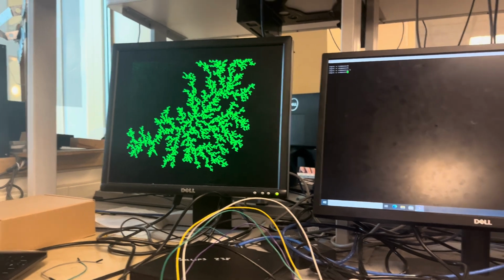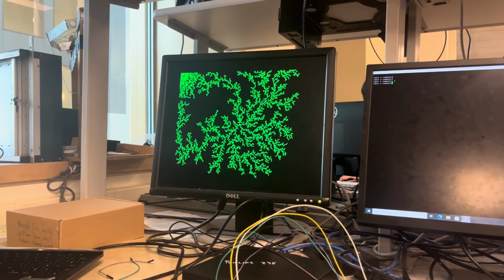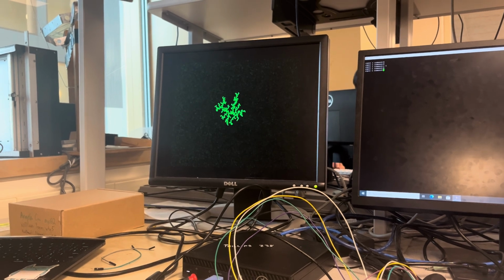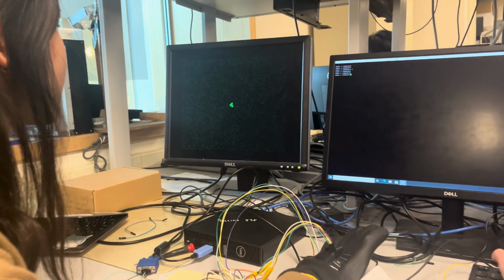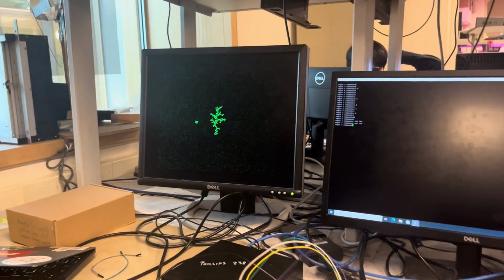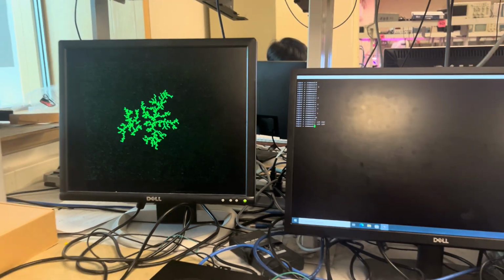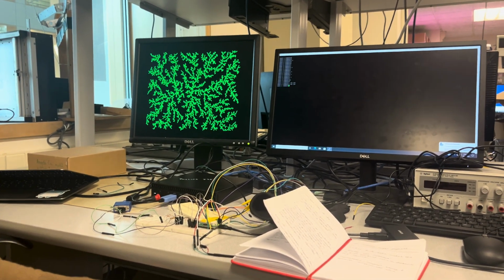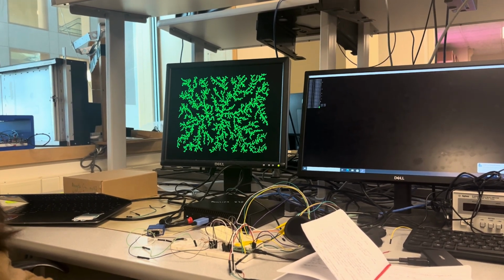Diffusion-limited aggregation with human input, implemented on RP2040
ECE 4760 students Angela Cui, Nathaniel Navarro, and William Yoon demonstrate their final project for ECE 4760 at Cornell University.